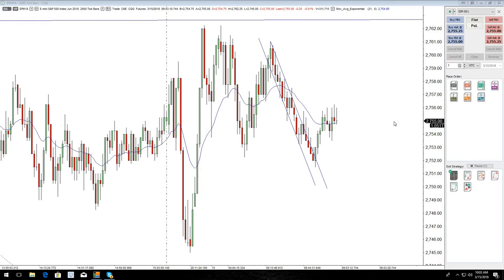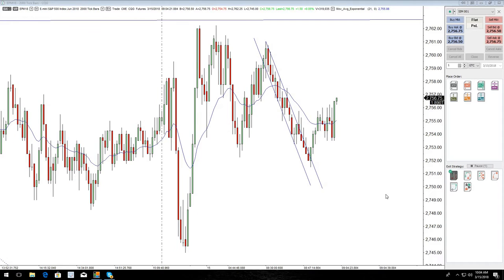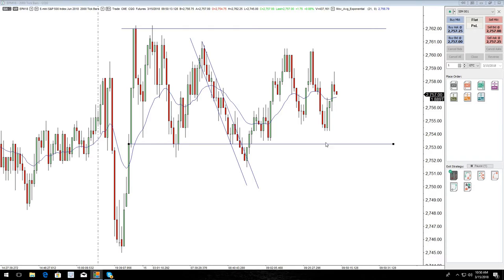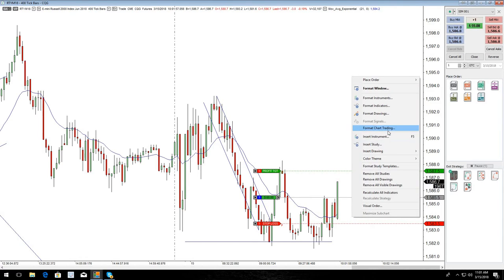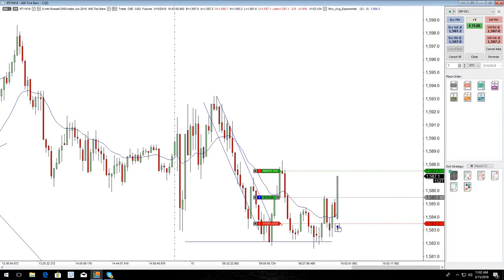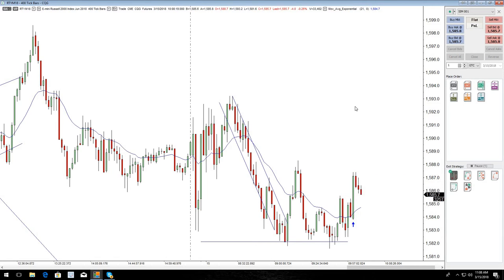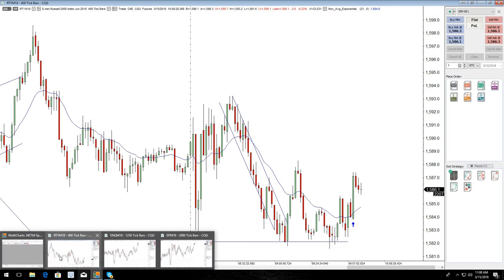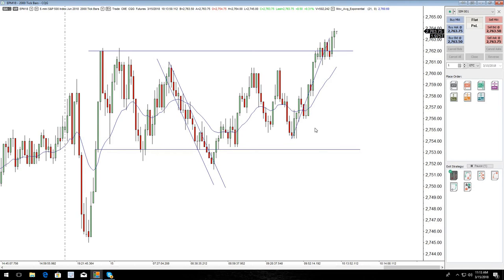Thought Process of an Amateur Trader 03-15-2018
Live Price action Day Trading Examples for 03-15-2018

Recording my trading day and overall thought process while trading the ES and R2K.

5 Trades for +$155